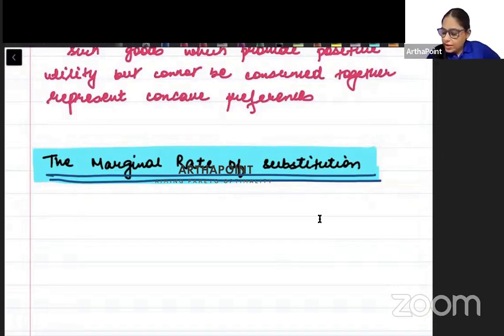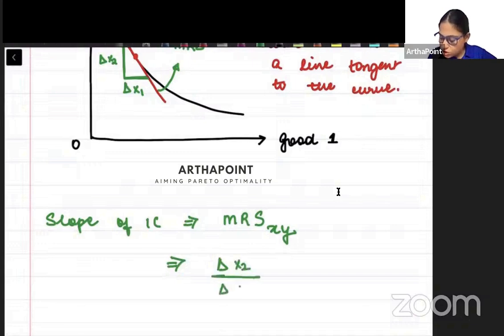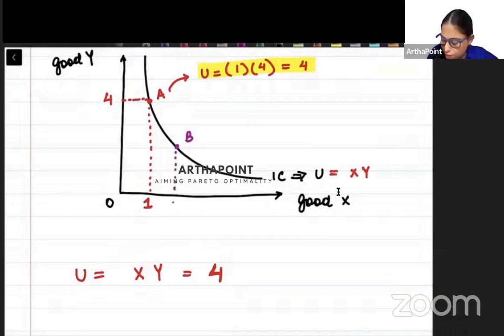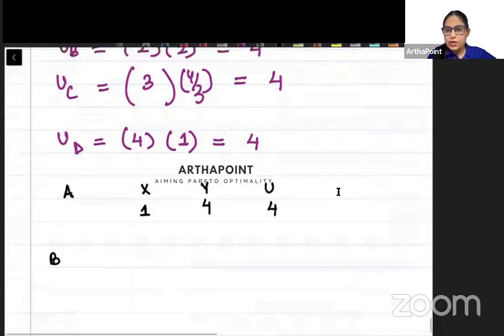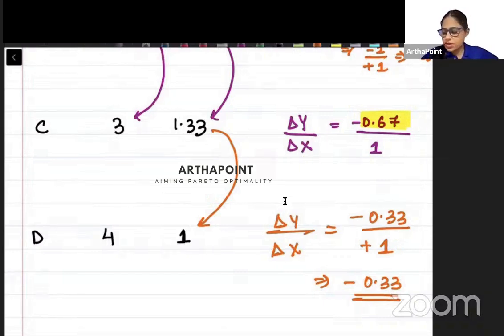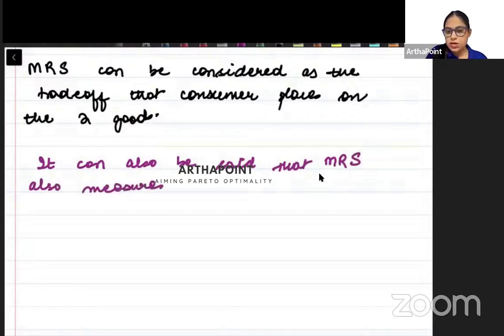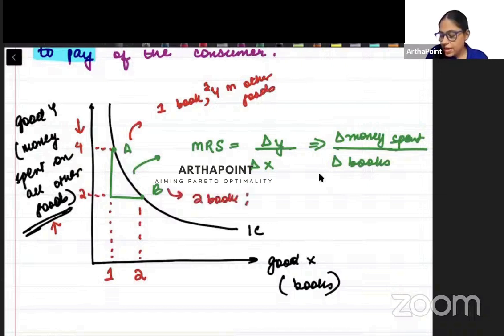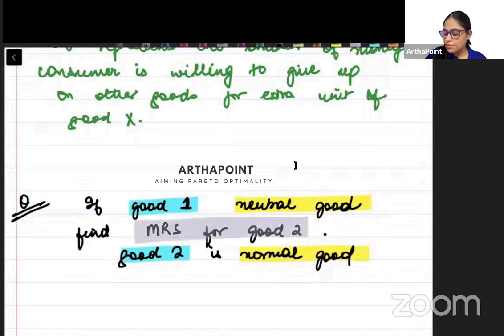2025 | Intermediate Microeconomics 1 | Marginal Rate of Substitution | BA(H) Economic Sem 3 | Eco(H)